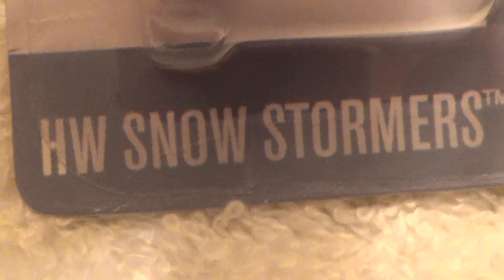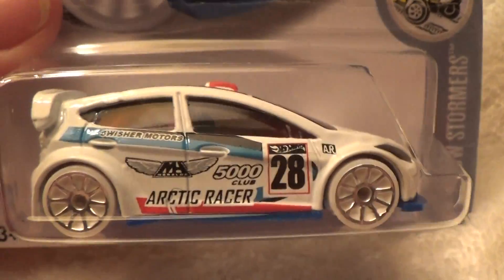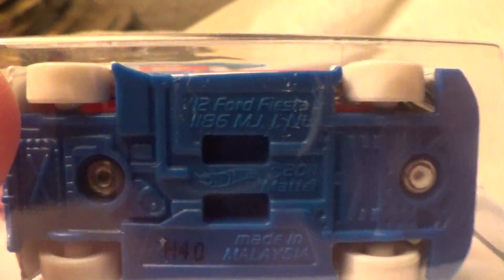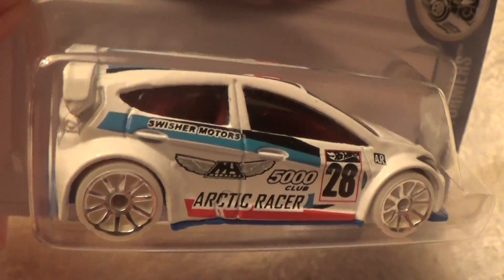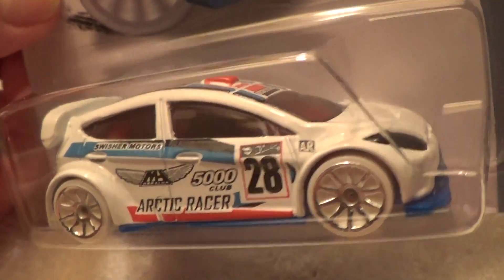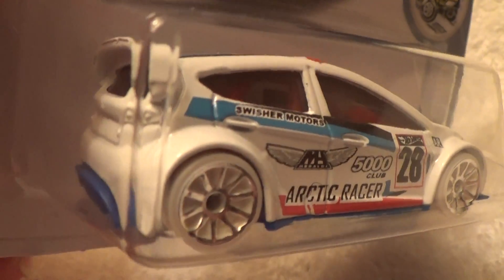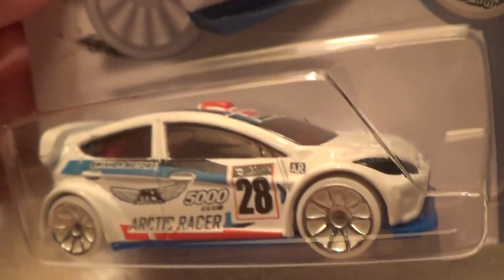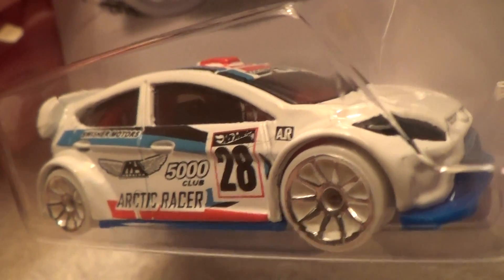2012 '12 FORD FIESTA WHITE HW SNOW STORMERS HOT WHEELS 2